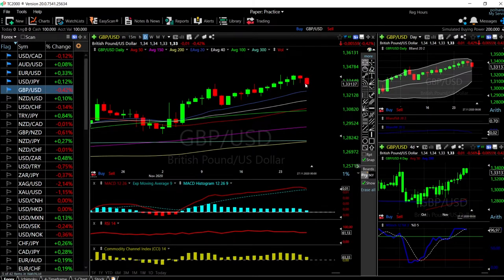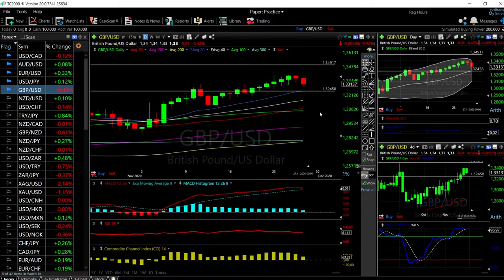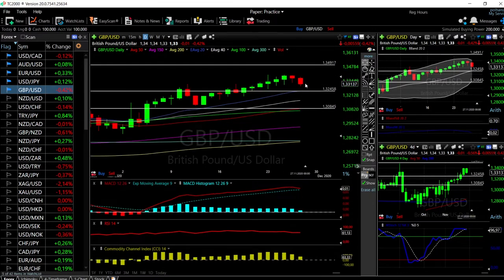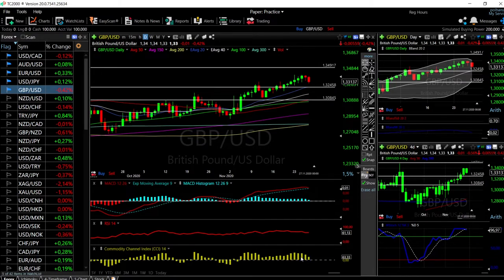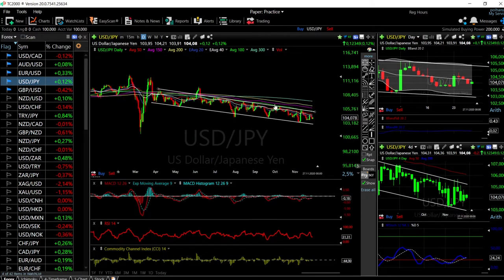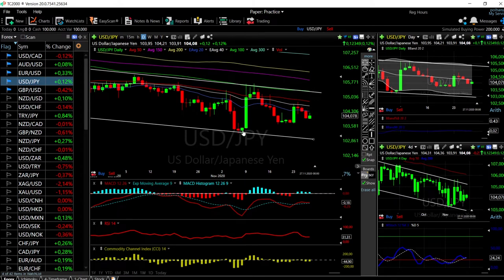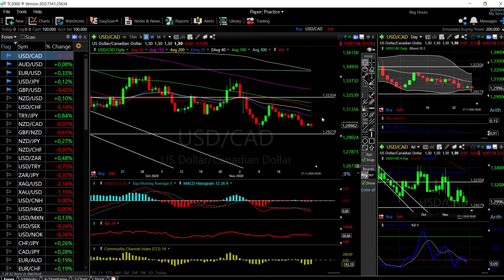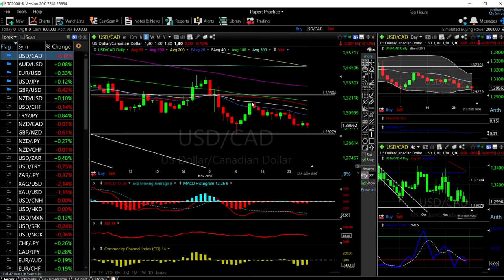EUR/USD, GBP/USD, AUD/USD, USD/JPY and USD/CAD forecast for 30 Nov.